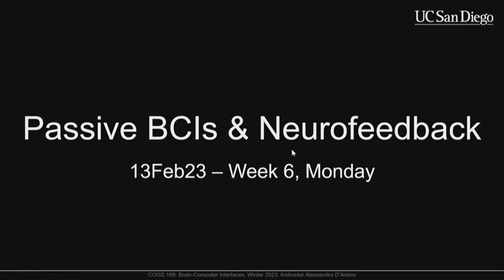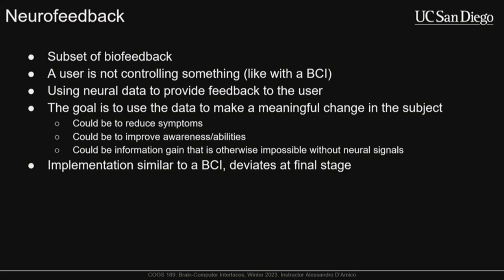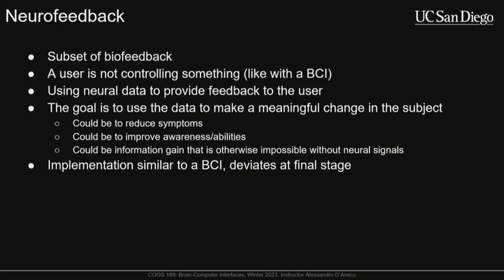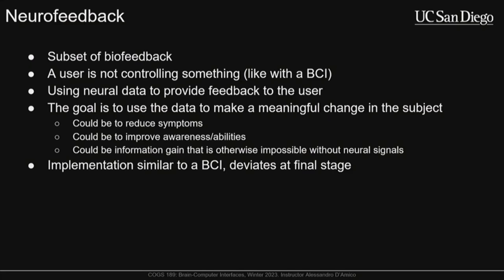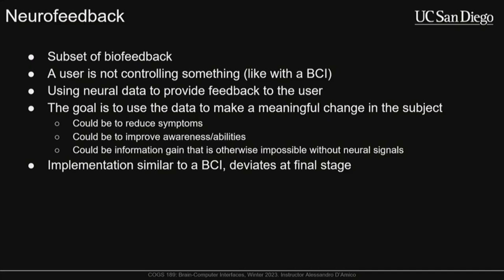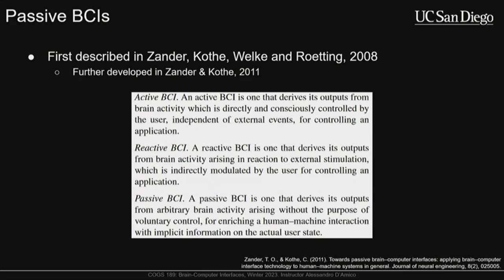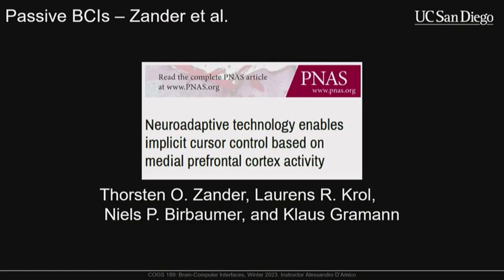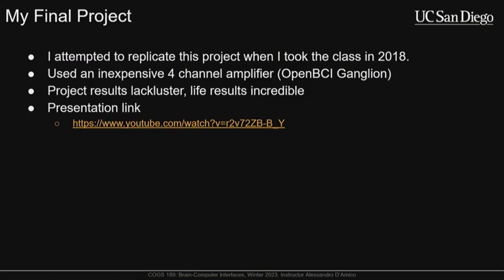[13] Passive BCIs & Neurofeedback